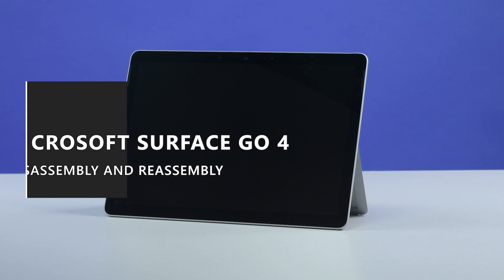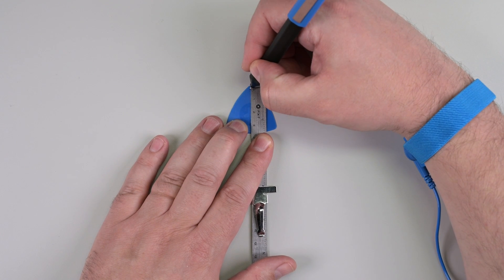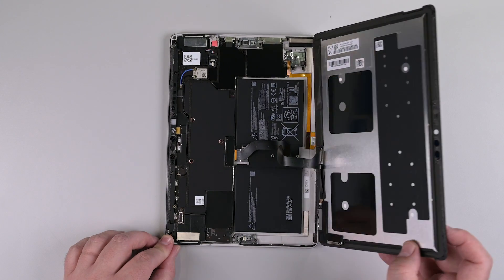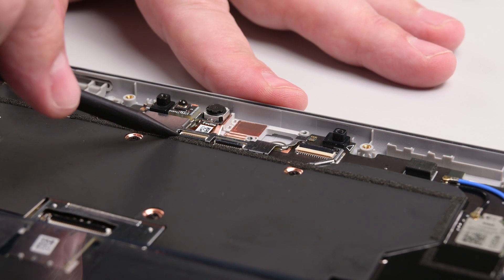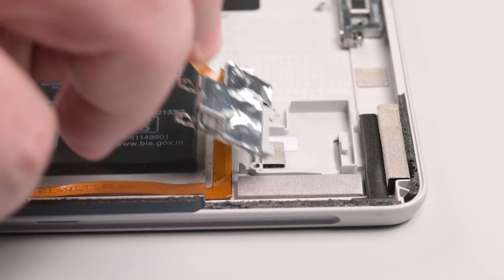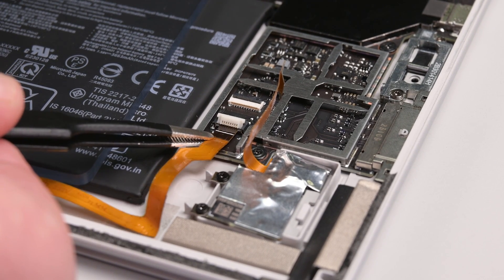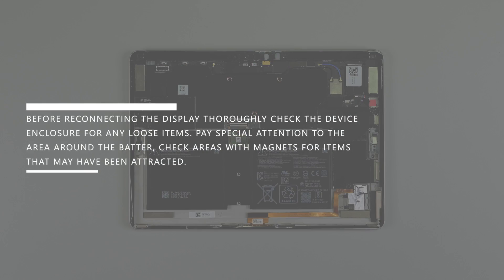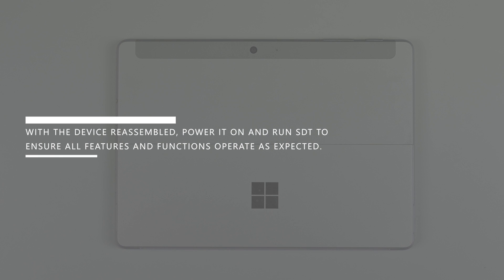Repair | Surface Go 4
Surface Go 4 has multiple components enabled for repair. This video provides a simplified, visual walkthrough of a Microsoft Surface device repair. It is not intended to replace the detailed instructions and safety information provided in the applicable Microsoft Service Guide. Always review the instructions and safety information in the Service Guide before opening a device or attempting repairs.

Microsoft does not provide additional technical support for self-repair. When in doubt, we recommend that you seek professional assistance with your repair.

Device damage caused during self-repair or damage cause by 3rd party replacement parts is not covered under Microsoft's Limited Hardware Warranty or protection plans.

Chapters:
0:00 Welcome and Introduction
0:45 Kickstand Disassembly
1:36 Display Disassembly
4:15 Antenna Deck Disassembly
4:45 Rear Camera Disassembly
5:09 Front Camera Disassembly
5:23 IR Camera Disassembly
5:35 Motherboard Disassembly
6:30 Speaker Disassembly
6:57 SD Slot and Blade Connector Disassembly
7:26 SD Slot and Blade Connector Reassembly
7:55 Speaker Reassembly
8:15 Motherboard Reassembly
9:09  IR Camera Reassembly
9:18 Front Camera Reassembly
9:30 Rear Camera Reassembly
9:44 Antenna Deck Reassembly
9:53 Display Reassembly
11:28 Kickstand Reassembly